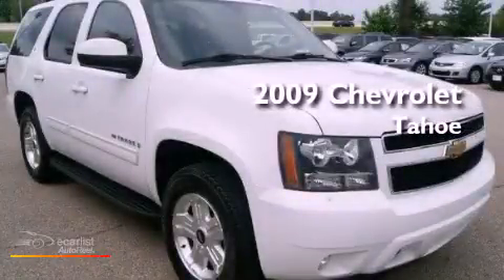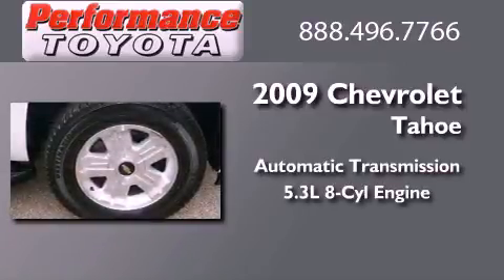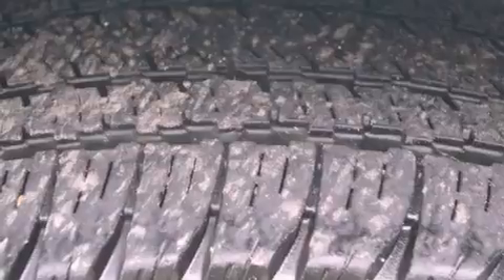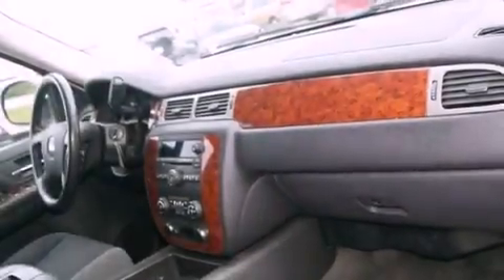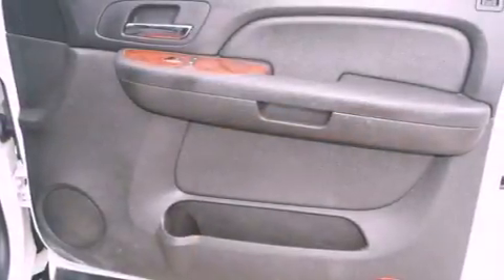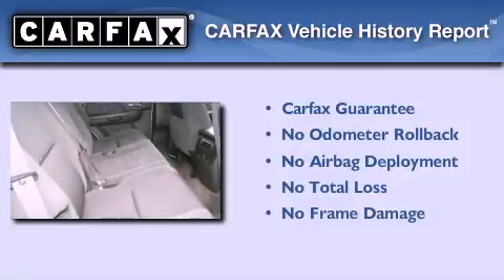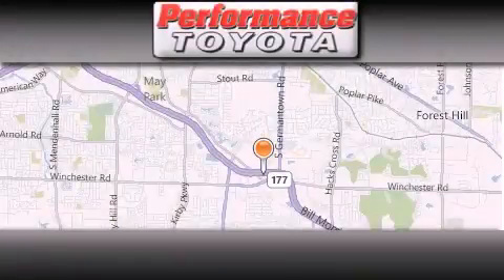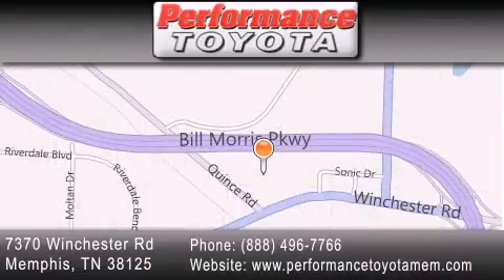2009 Chevrolet Tahoe Little Rock TN